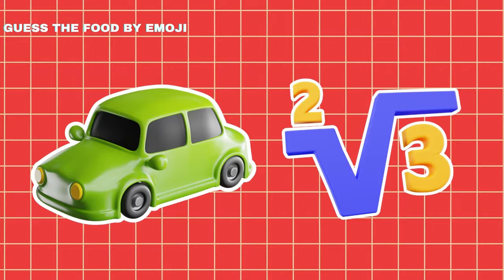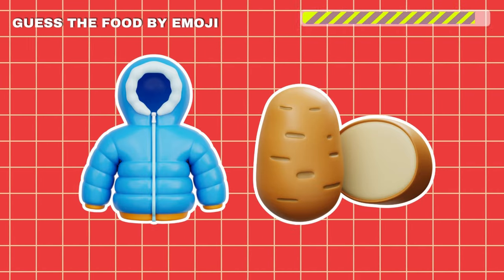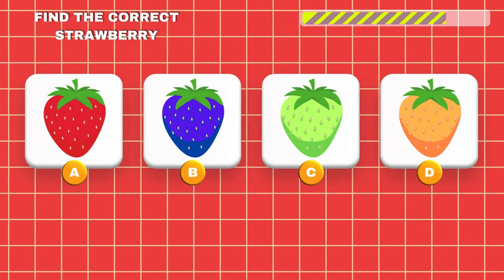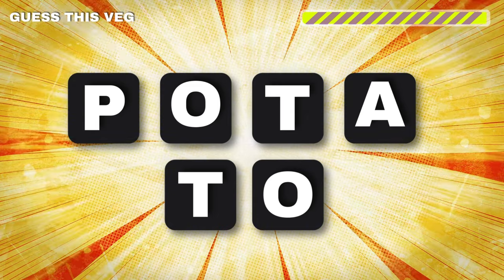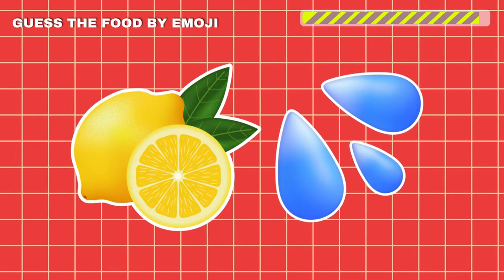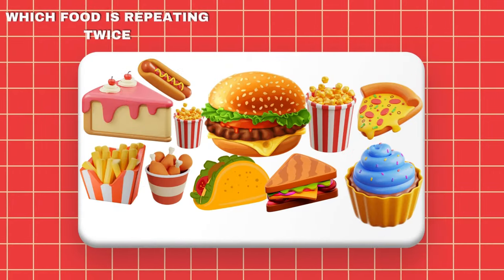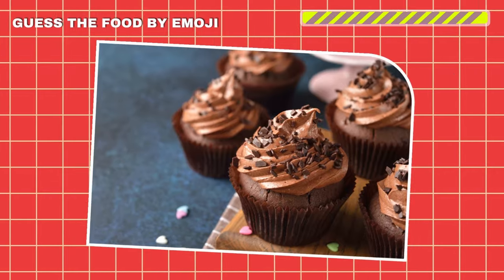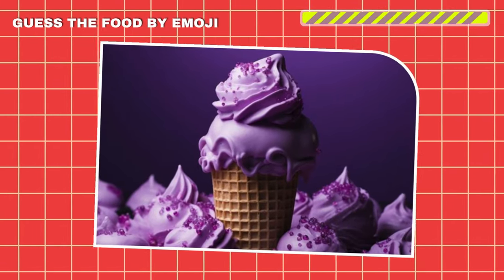Guess The Food 🥐🍕🌮🍩 By Emoji | FOOD EMOJI CHALLENGE | Emoji Quiz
This is Guess The Food By Emoji | FOOD EMOJI CHALLENGE | Emoji Quiz
 Can you guess food by the emoji?
This Food Emoji Quiz challenge your food knowledge and make you hungry at the same time. From pizza to sushi to ice cream, can you guess the food by emoji? Play along and see how many you can get right! Let's see who the real food experts are!